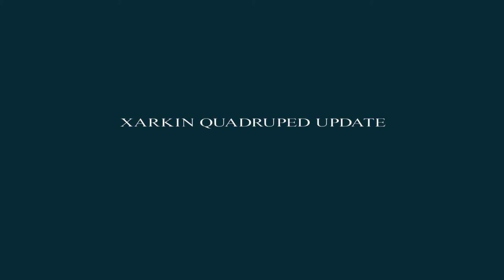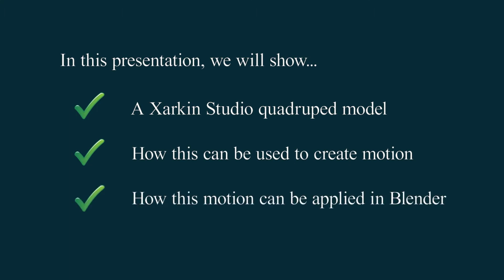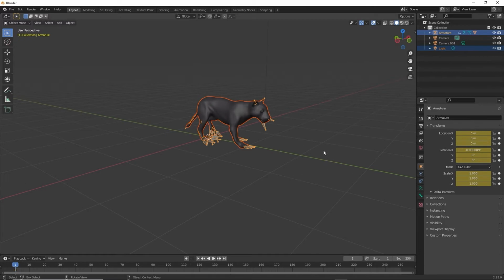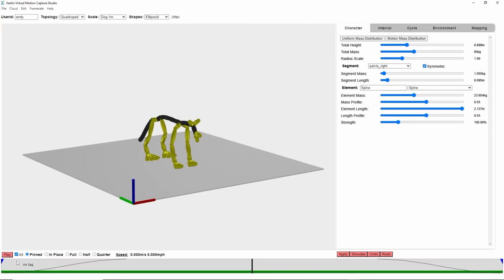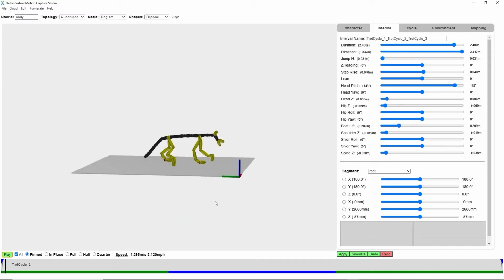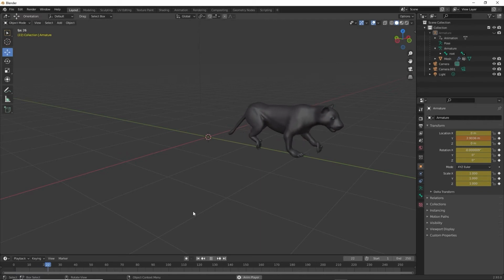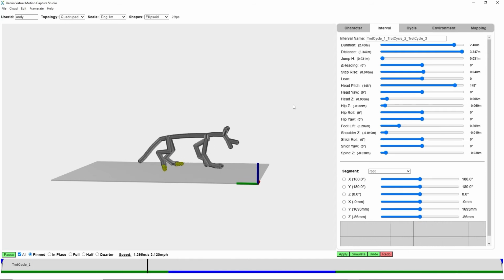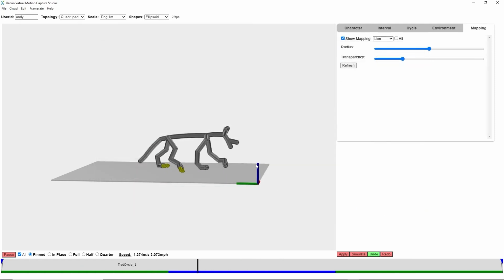Xarkin Quadruped Update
Xarkin R&D has been working to create motion generation models for generating physics-based 3D motion for quadruped characters. Generating realistic 3D motion for quadruped characters presents a challenge for animation professionals.
In this video, Xarkin demonstrates how Xarkin Studio can now be used to create 3D motion for quadrupeds; showing a lion low and slow on the prowl, accelerating to a run and then taking bounding leaps. All of this motion was generated from Xarkin Studio.
However, Xarkin Studio's technology and simulator provides a means of retargeting motion to other characters. To demonstrate this, the same motion generation file is applied to a dog; showing motion adjusted to the new character with little additional work required.